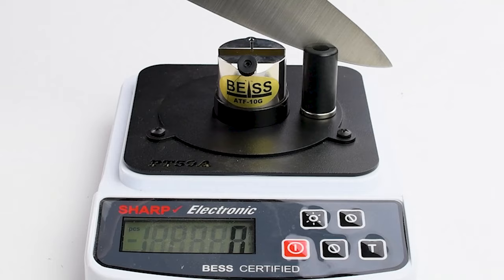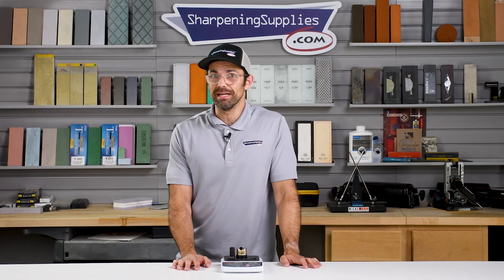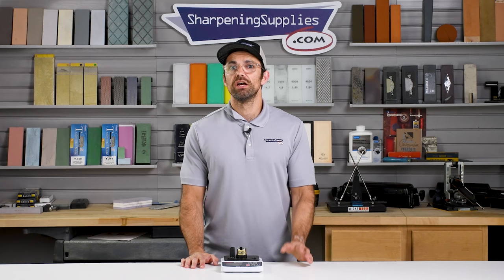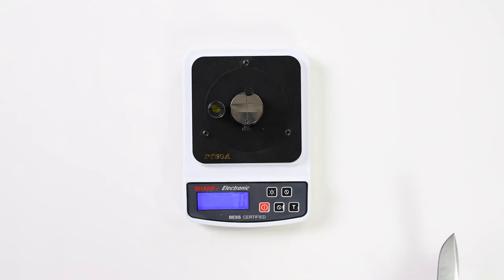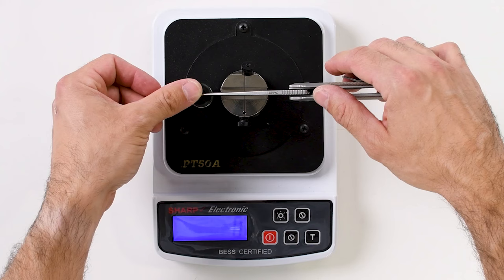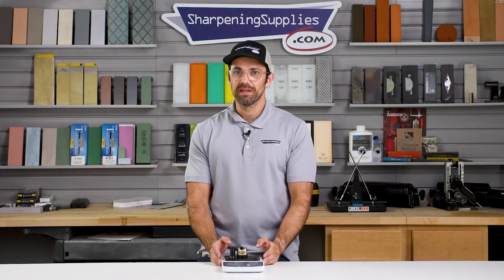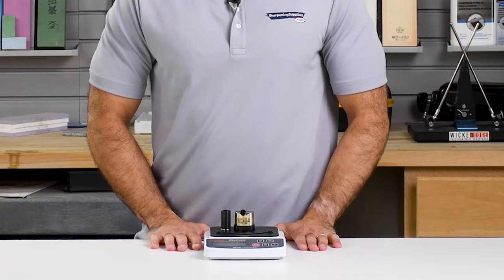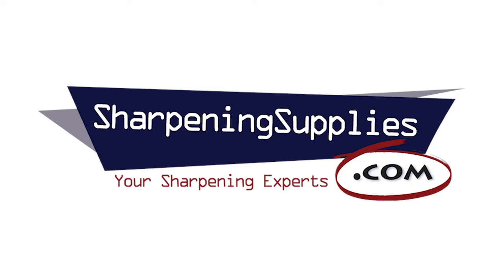The TRUTH Behind Unreal Knife Sharpness Scores - How to Spot a BESS Score CHEAT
Ever marveled at those jaw-dropping knife-sharpness BESS scores online? 🤯 Uncover the shady secret behind those unreal numbers in this eye-opening video!

Join Tom at Sharpening Supplies as he pulls back the curtain on the sneaky tricks some folks use to make their blades appear razor-sharp.

Tom breaks down how the revolutionary Edge-On-Up quantifies sharpness by measuring the force required to slice through the material.  No more guessing; this device offers precise results for your blade's keenness.

But hold on, the real fun begins when Tom reveals the ultimate sharpness hack that's been shaking the internet!  Learn how to game the system and achieve YouTube-worthy scores without actually having a super-sharp edge. It's all about speed and swiftness – the recipe for skyrocketing your online sharpening cred. 📈🤑

Whether you're a seasoned sharpener or just a curious blade enthusiast, this video is a must-watch. Tom leaves you with legit ways to measure and boost your knife's real-world cutting prowess.

If you've already joined the ranks of sharpness maestros, drop your lowest BESS scores and tested tools in the comments – let's swap stories! ⚙️🔔